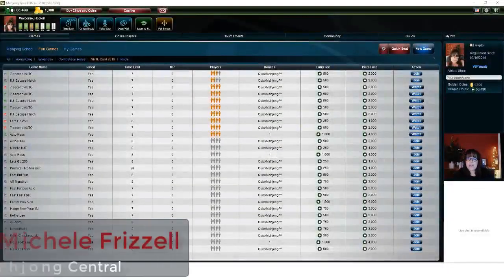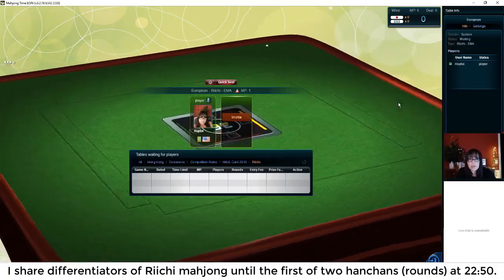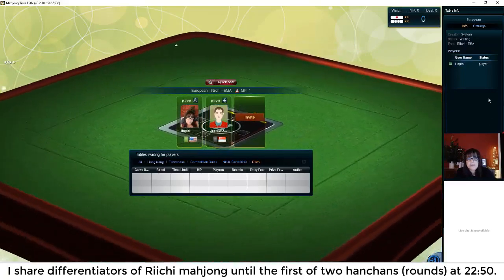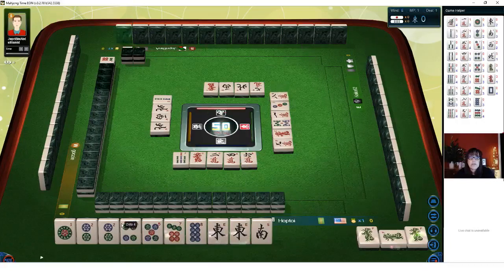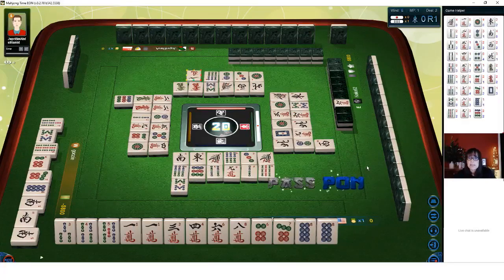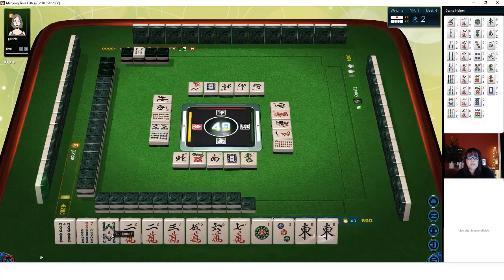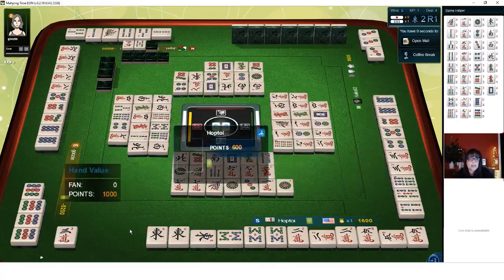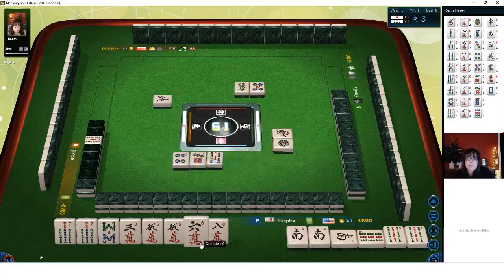Riichi Mahjong Let's Play Live Stream 20200126 REPOST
This live stream is dedicated to playing Japanese mahjong at Mahjong Time.  I am a padawan learner on a journey to master this style.  During livestreams, most of the chit chat is game commentary but there will also a lot of socializing while games are being played.  If you are not interested in the socializing, you will probably enjoy Strategy Theory videos more which are not done live so there is no socializing.

East-only Round (Tonpuusen) 1 00:22:50
East-only Round (Tonpuusen) 2 01:20:02

FURITEN:  Furiten means “sacred discard” and is described in Riichi as a “thrown-away tenpai”.  It is a situation that occurs when a player is ready to win (tenpai) but cannot win by discard (ron) because of an earlier decision to not use a winning tile or discarding their winning tile earlier in the game.  A player who is furiten can still win by self-pick (tsumo).  A player can also be furiten temporarily if they do not ron on a discarded tile.  When this occurs, the temporary furiten is lifted their next turn.  To enforce the furiten rule, tiles are discarded in rows of six in front of each player (river [kawa]) and claimed discards are turned in exposures to indicate which player discarded the tile to complete the block.  All players need to be intentional with each of their discards and they need to plan their wait to avoid being furiten.

UMA Bonus/Penalty:  At the end of a session, bonuses and penalties are applied to the scores - this is called Uma.  The player in 4th place pays 15k, the player in 3rd place pays 5k, the player in 2nd place receives 5k, and the player in 1st place receives 15k.  If there is a tie for 1st place, each player gets 10k.

Michele Frizzell
Instructor, Group Leader, Avid Player